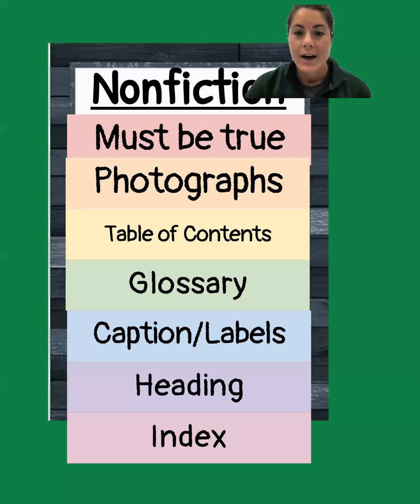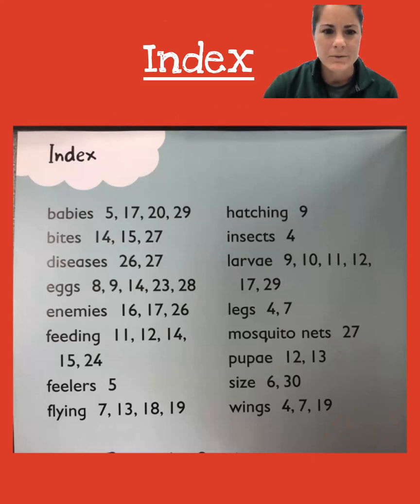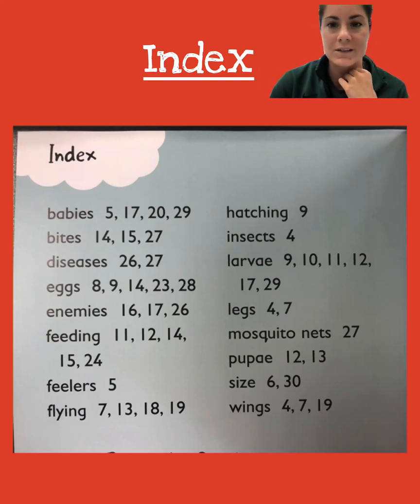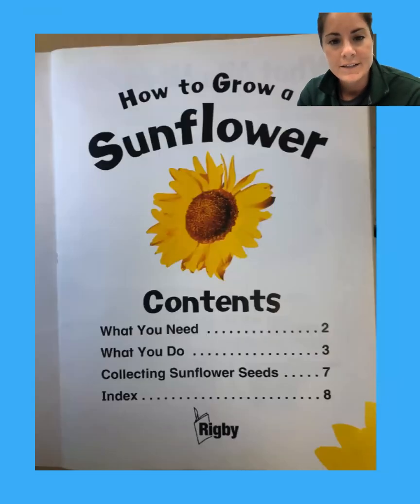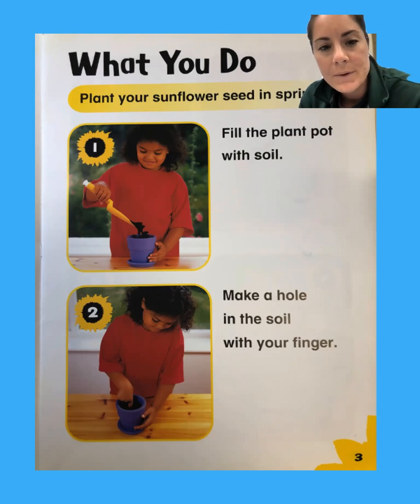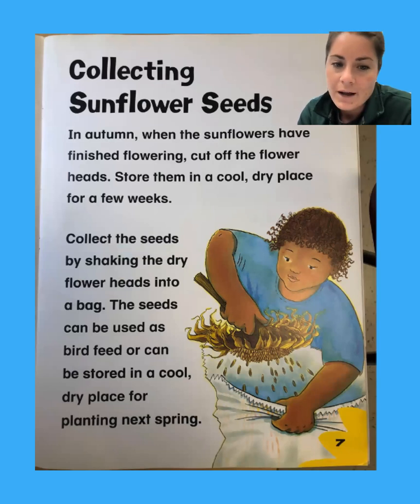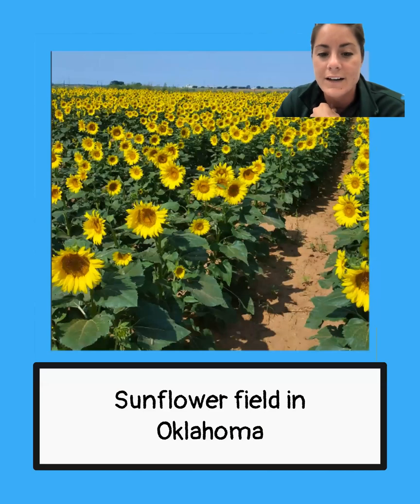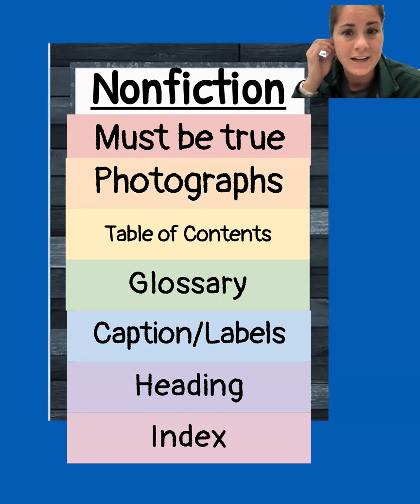How to Grow sunflower index